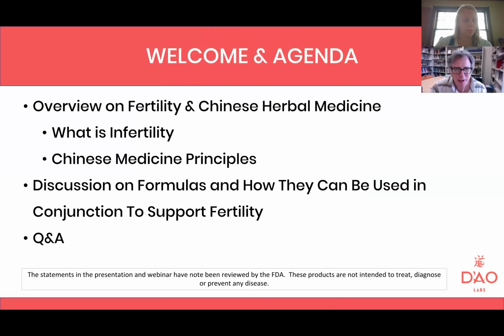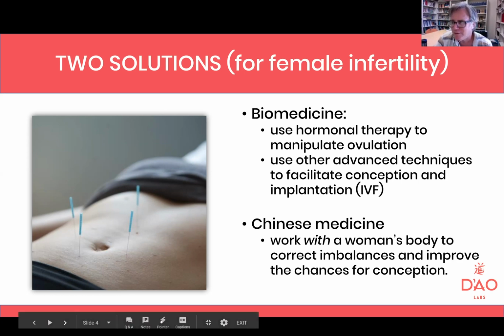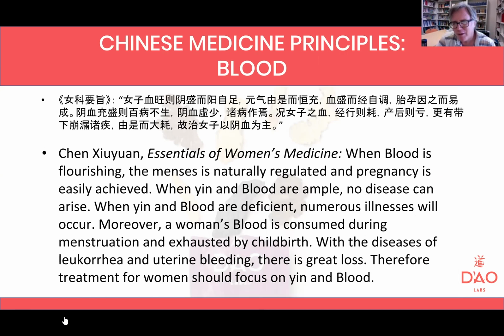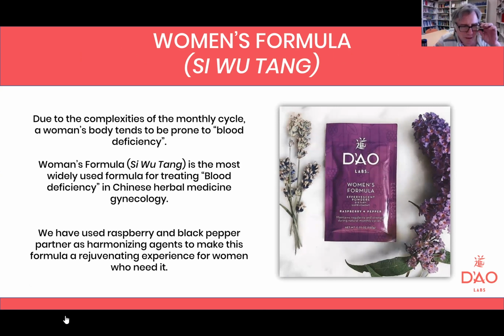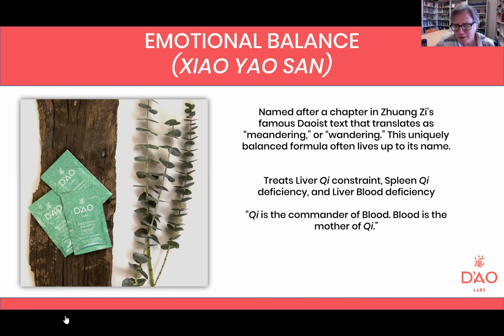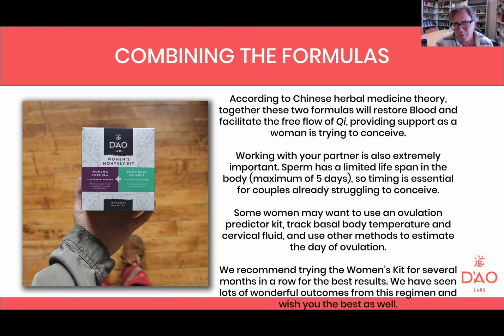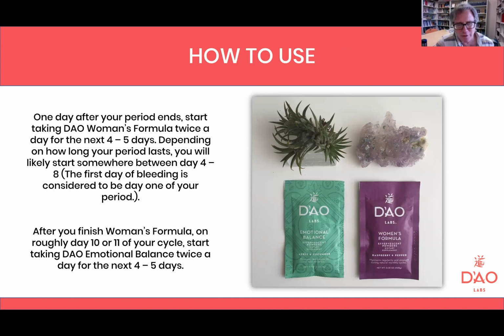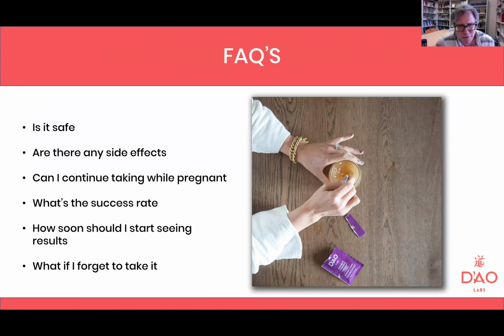TCM Solutions For Infertility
Dr. Eric Karchmer hosts a webinar on Traditional Chinese Medicine Solutions for Infertility.